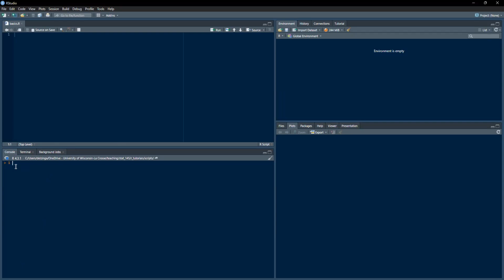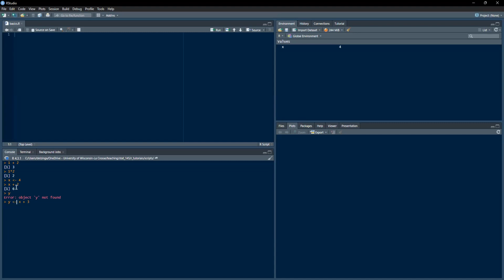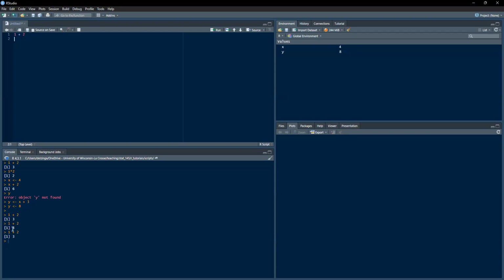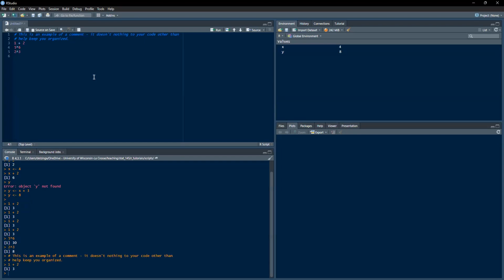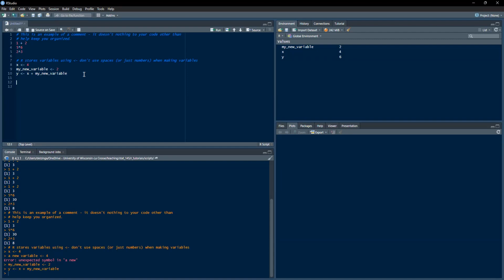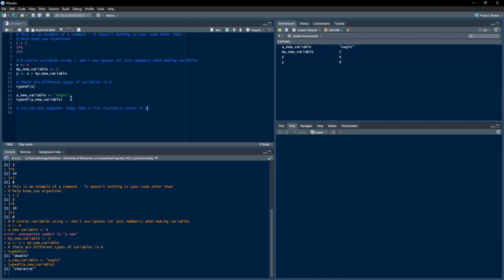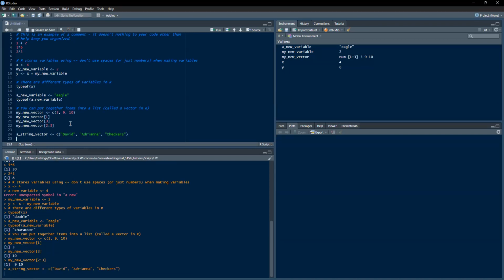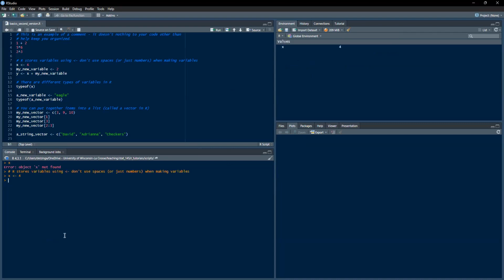Basics in Navigating R